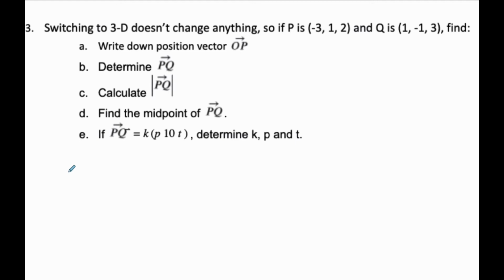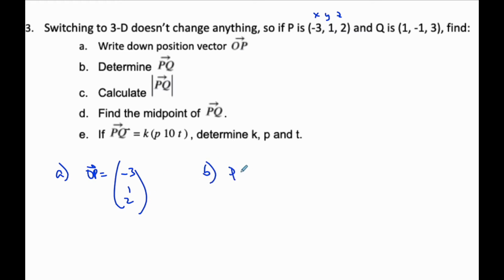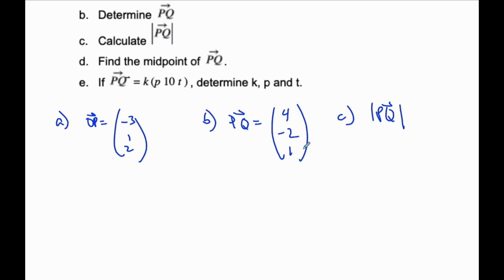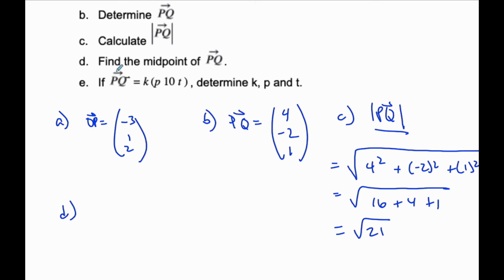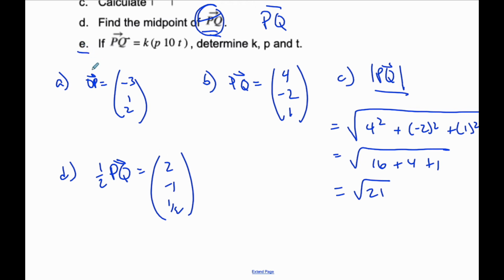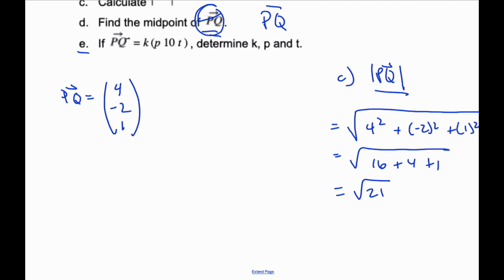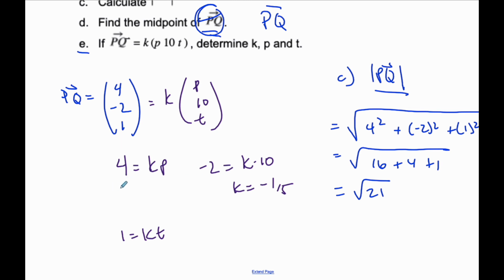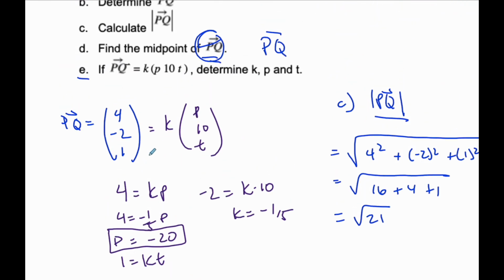IB MAI HL - 09.02.2 3D Vector Introduction